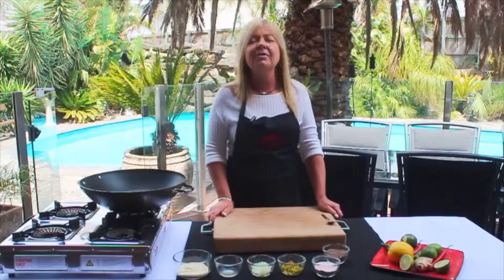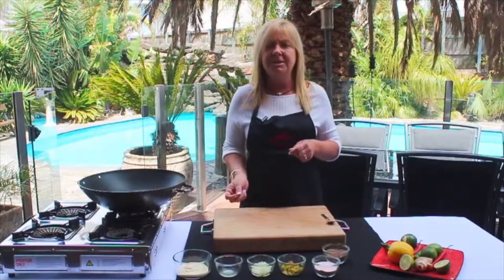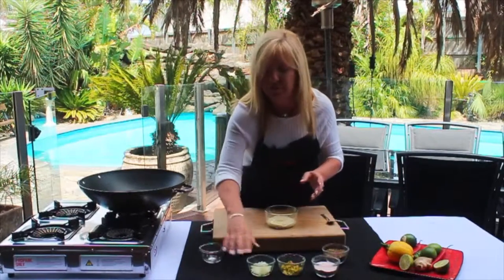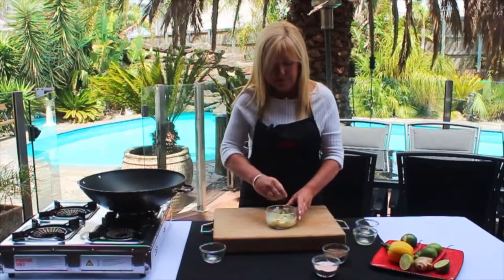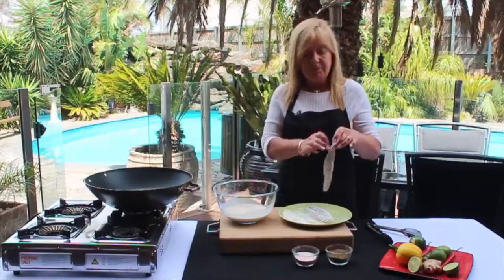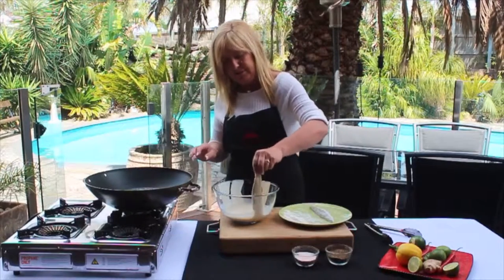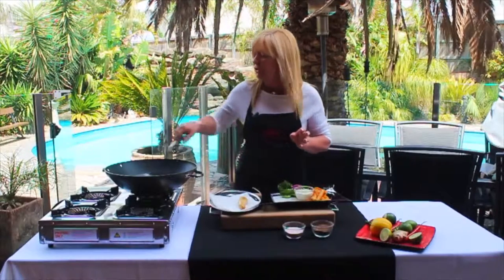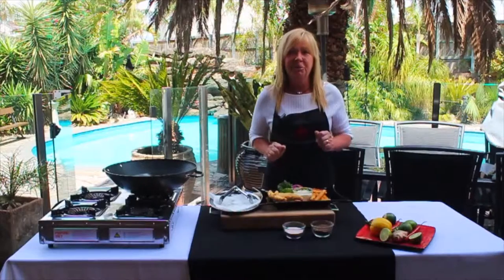Cooking with Carol: Beer Battered Flathead Tails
Kamikaze Fishing and Camping
Shop 12/189b South Centre Road
TULLAMARINE, VICTORIA, 3043
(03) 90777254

Edited by Olivia Szadurski